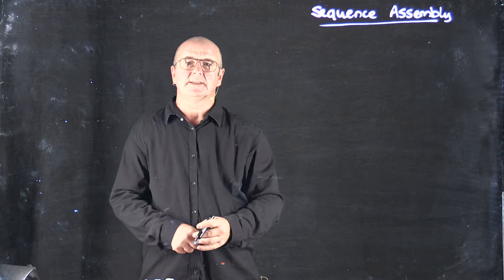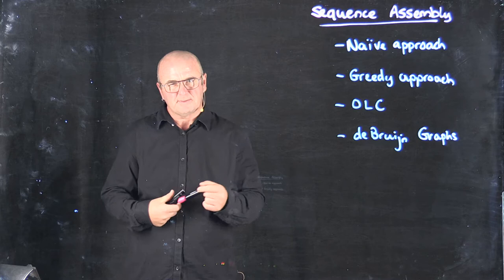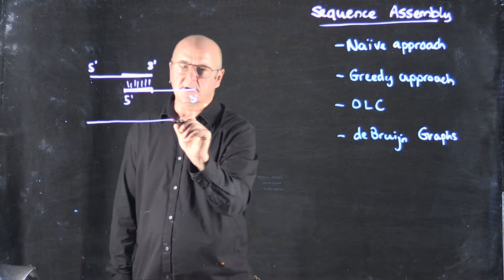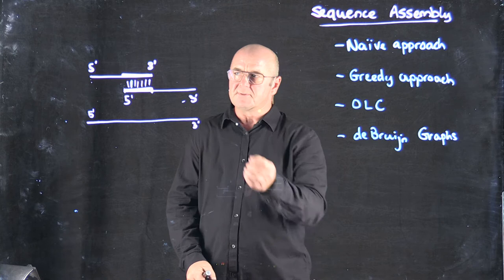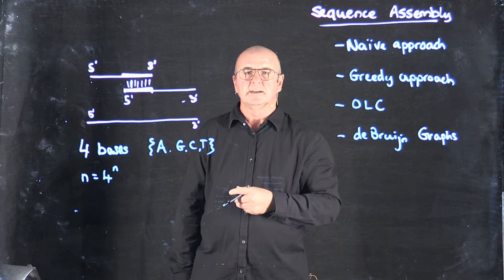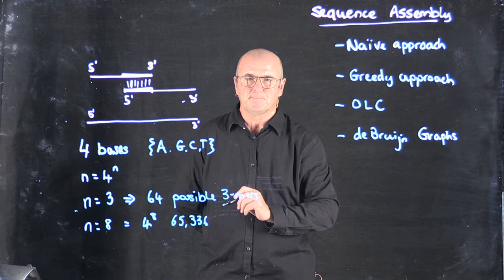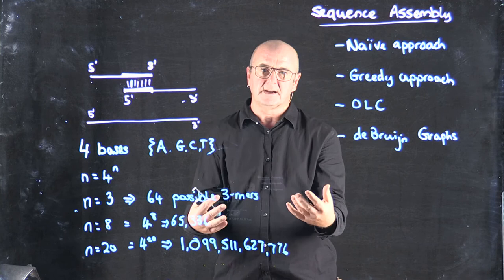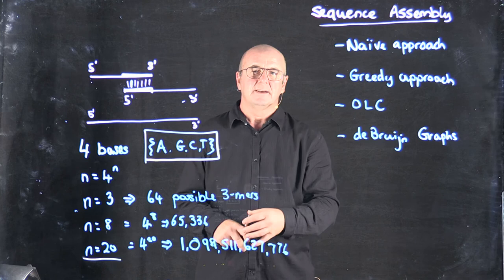Naive DNA sequence assembly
Dr. Rob Edwards from San Diego State University briefly introduces naive sequence assembly.